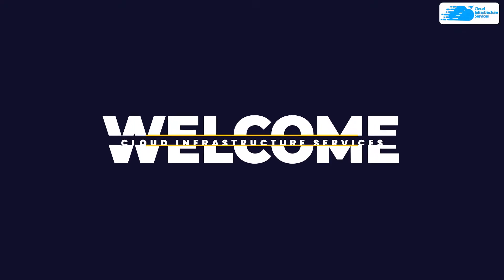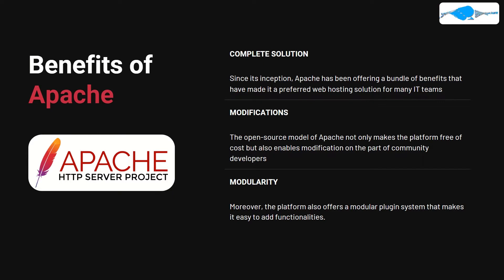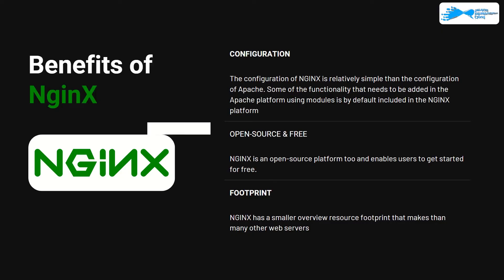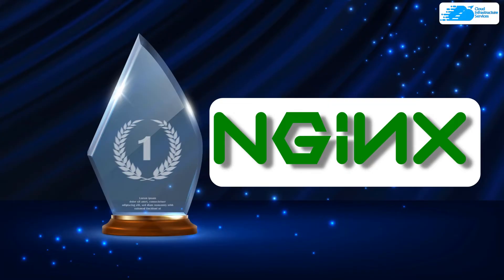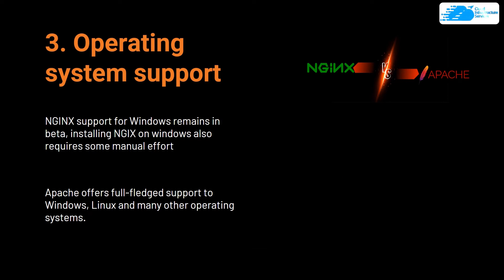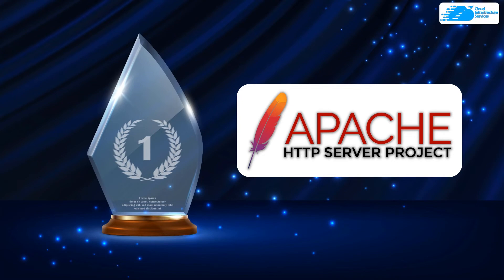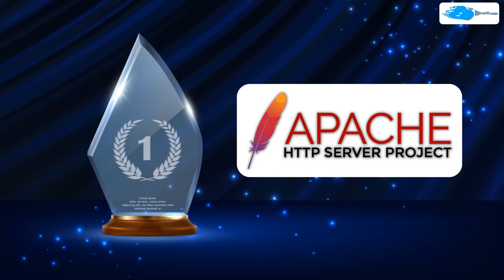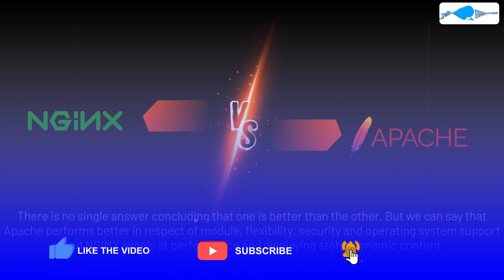Apache vs Nginx - Which Web Server is Better ? (Pros and Cons)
Apache vs Nginx – What's the Difference  (Pros and Cons):  Which Web Server is Better? In today’s world, IT and DevOps teams have two web servers of Apache and NGINX to use.  While both of these options perform the same job: hosting content over the web at a high level, they differ significantly in the level of performance and security.

This video will provide a brief introduction about Apache vs Nginx and then compare them for you explaining their pros and cons.

⏰Timestamps⏰
00:00 Intro Apache vs Nginx - Which Web Server is Better ?
00:22 Apache Basic Overview
01:20 NGINX Basic Overview
02:09 Performance
02:53 Static vs dynamic content
03:32 Operating system support
03:59 Security
04:28 Flexibility
04:55 Modules
05:53 Outro Apache vs Nginx - Pros and Cons

Links:

🔗 Apache vs Nginx - Which Web Server is Better ? (Blog Post)

You can deploy Apache or Nginx in any of the cloud platforms using our ready to use images: